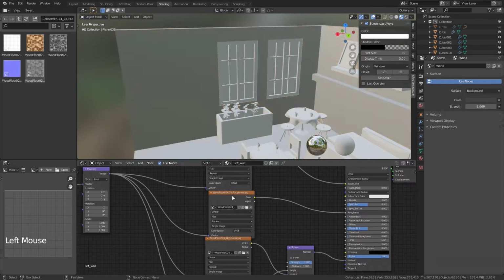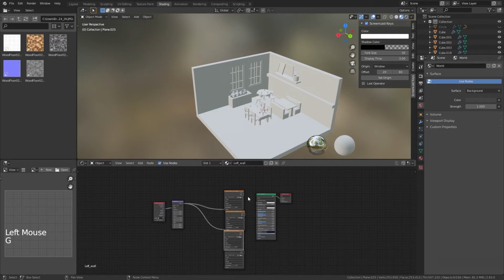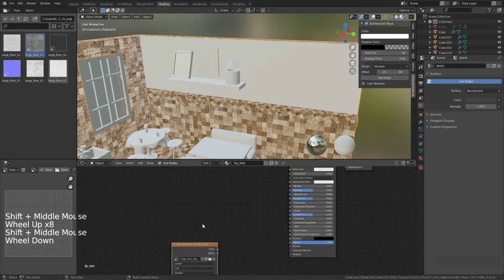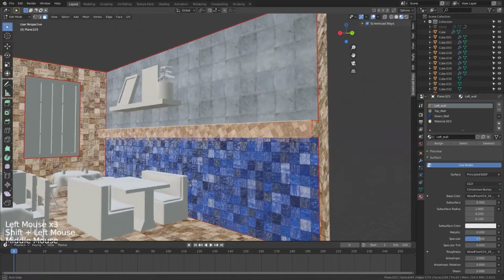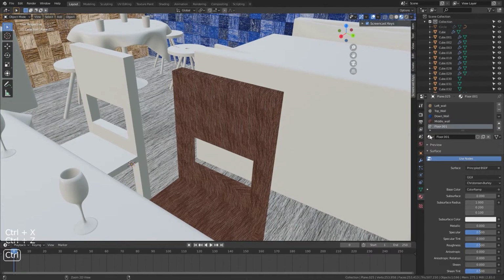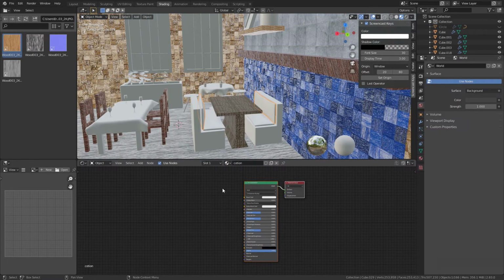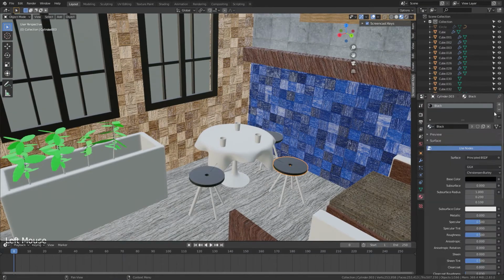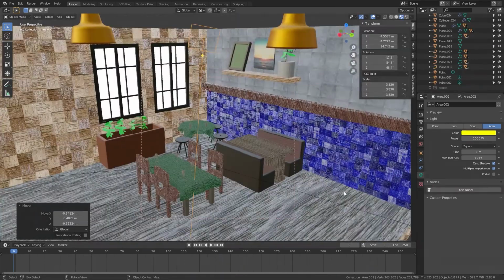ADDING Materials and Textures to the resturant scene in blender 2.83 (part 7)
In this video we are going add some Textures and Materials To the restaurant Scene in Blender
you can Download The textures for free from here :

Check this video for learning what are textures and how to use them for making a realastic scene in blender :

In This Playlist of videos we are going to create a very nice restaurant Scene in Blender 2.83

i will Upload the next Video Three days after this one.